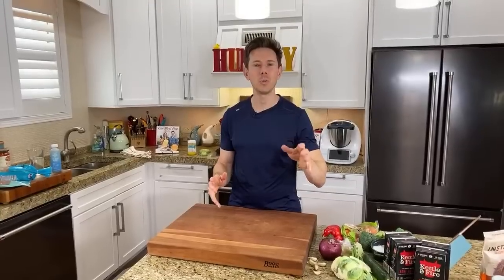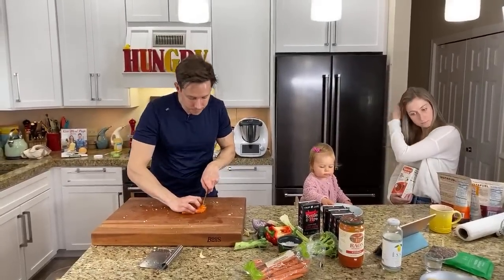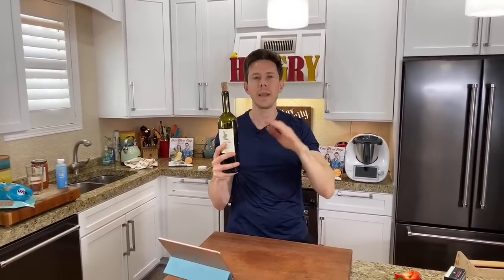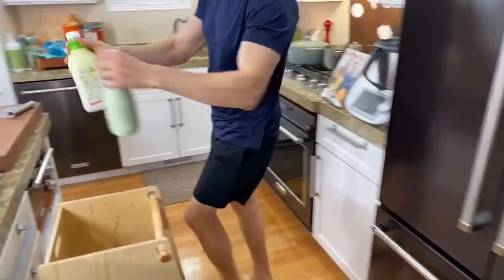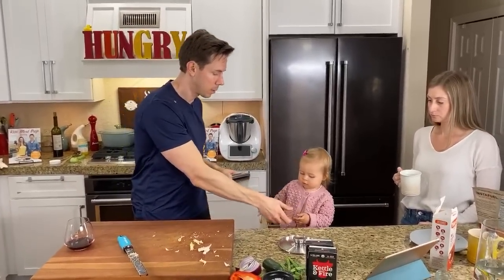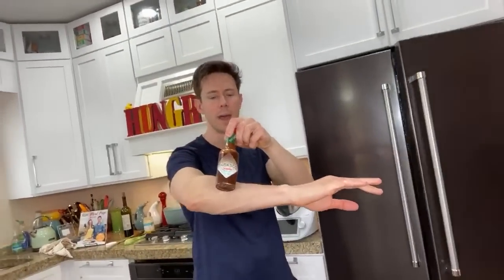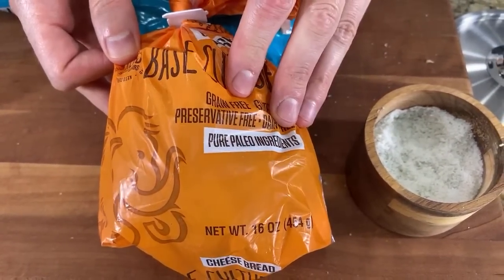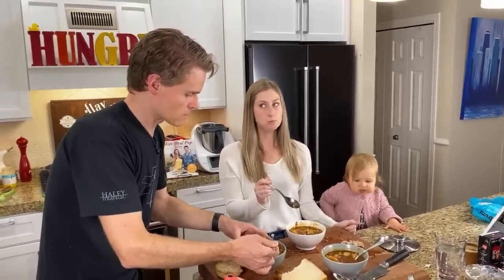🔴 Italian Wedding Soup & Garlic Bread - Healthy Fall Recipes LIVE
Italian wedding soup loaded with veggies, red lentil pasta, and turkey meatballs.

Pre-order our new cookbook & get my gear